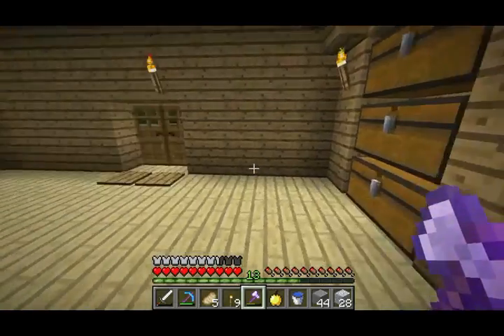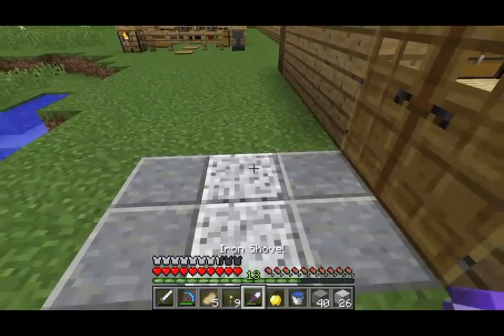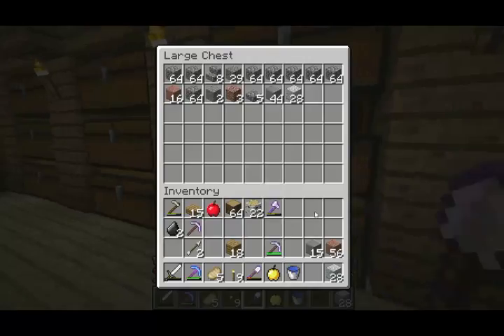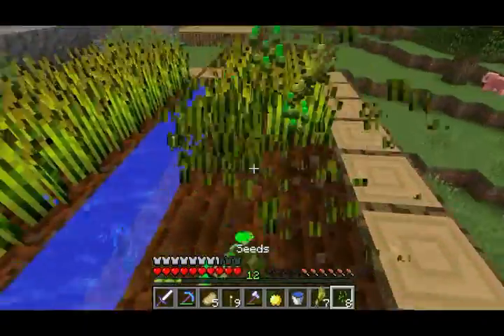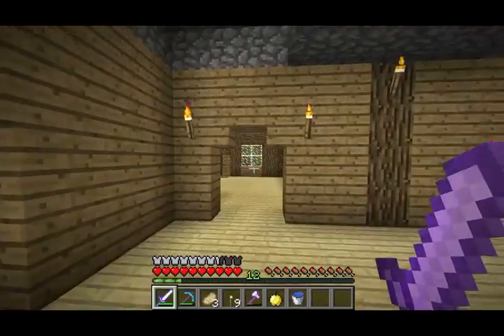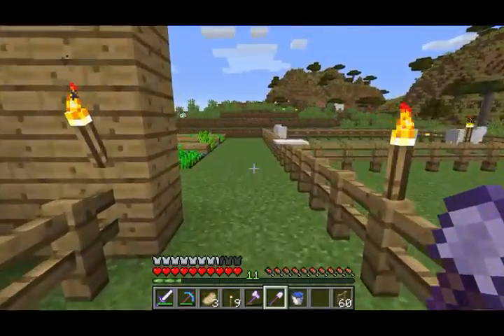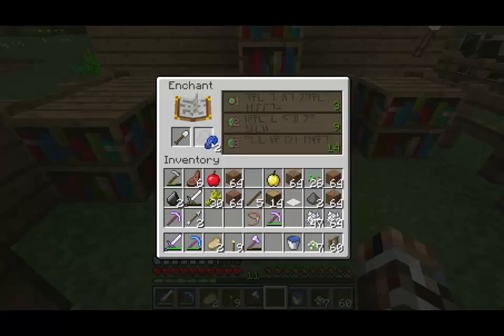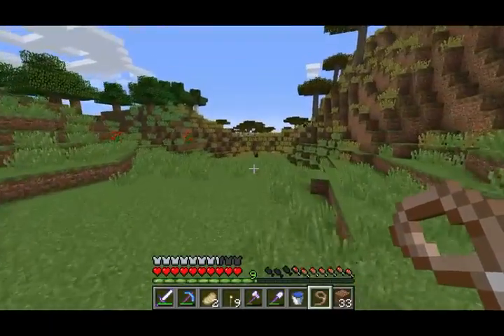Minecraft Crafty World ep 11